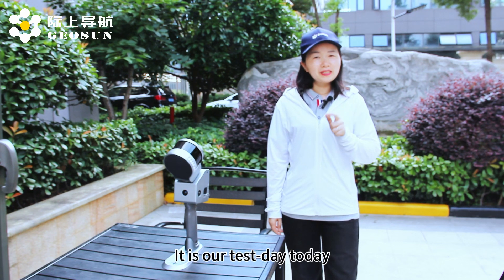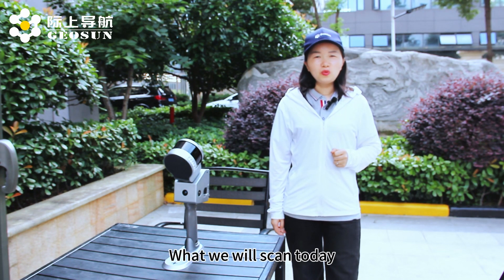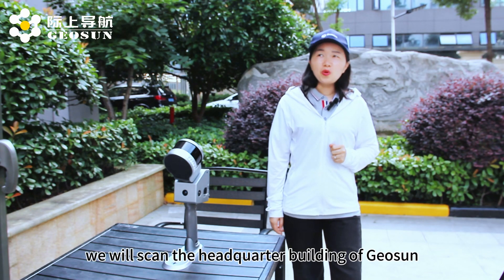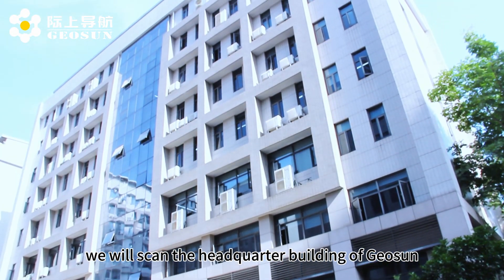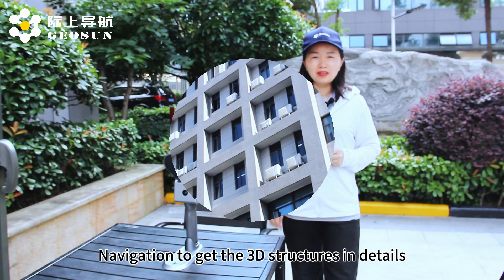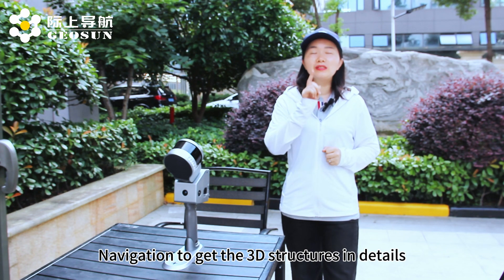GS-100G Handheld SLAM LiDAR: Exploring Building Scanning | Cutting-Edge Technology Demo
Welcome to our latest video showcasing the incredible capabilities of the GS-100G Handheld SLAM LiDAR! In this video, we delve into the world of building scanning and demonstrate how this innovative technology revolutionizes the process.

Discover how the GS-100G streamlines the scanning process, saving time and resources while delivering unparalleled accuracy. From capturing detailed 3D models to detecting structural flaws, this handheld LiDAR device is a game-changer in the field of building inspection and surveying.